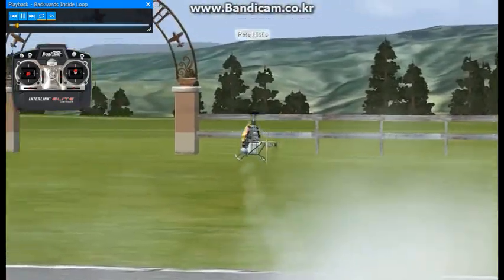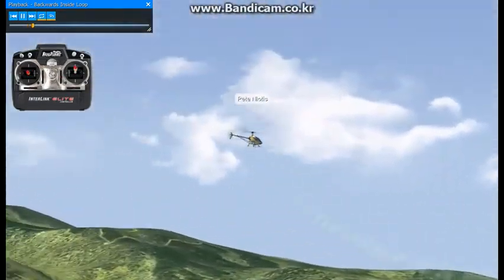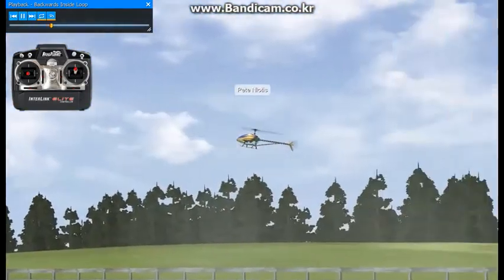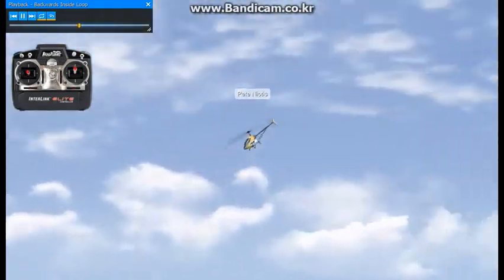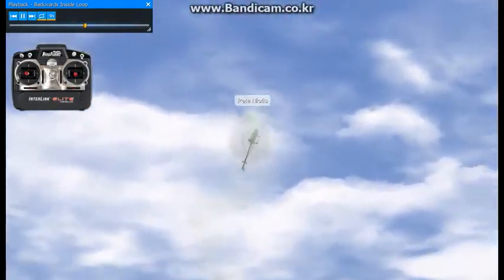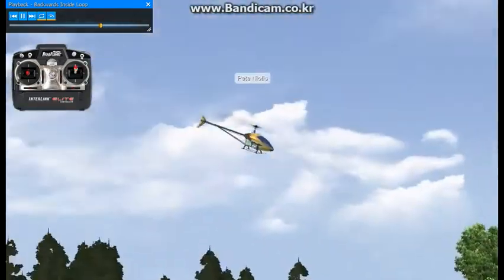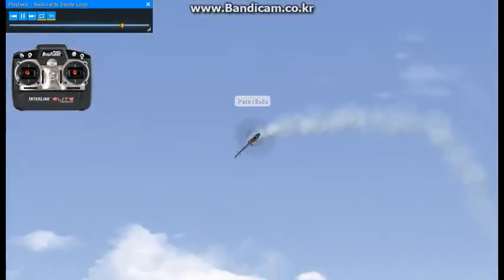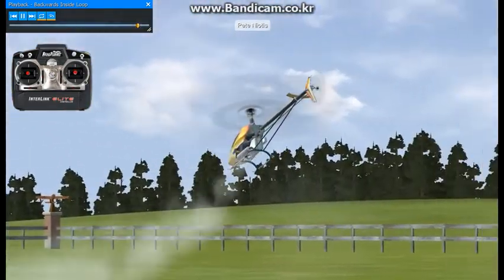065 BACKWARD INSIDE LOOP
The backwards inside loop is a variation on the inside loop.  The only difference is that the helicopter is travelling backwards.
후방 내부 루프는 내부 루프의 변형입니다.  유일한 차이점은 헬리콥터가 뒤로 이동한다는 것이다.